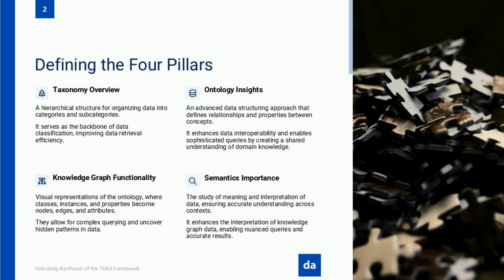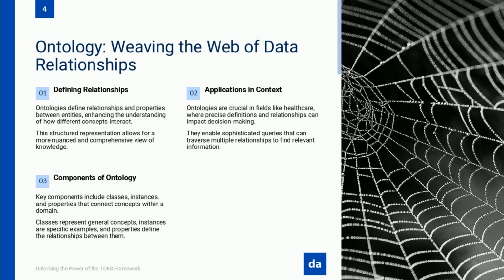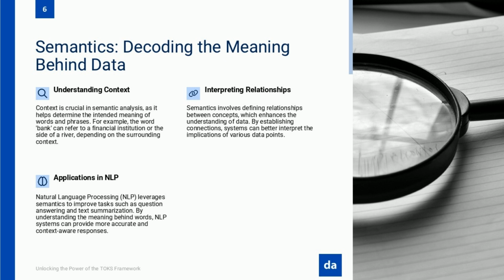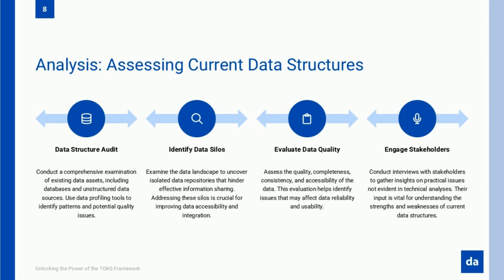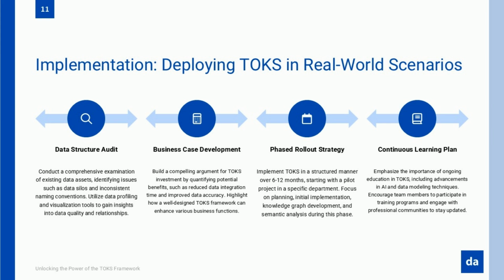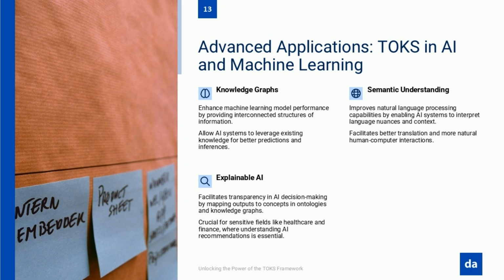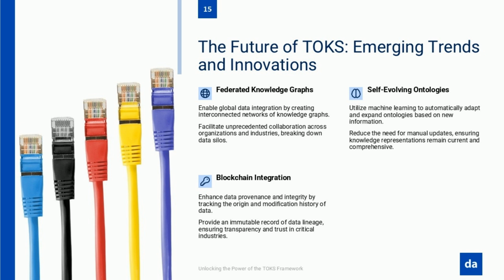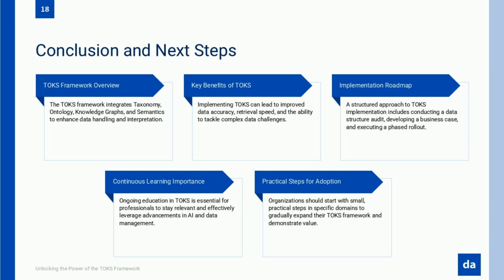How Taxonomy, Ontology, Knowledge Graphs & Semantics Framework Unlock Your Data's True Potential?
Unlock the secrets of advanced data organization with the TOKS Framework: Taxonomy, Ontology, Knowledge Graphs, and Semantics! In this video, we compare and contrast these four pillars, breaking down their advantages, challenges, and specific applications in modern data science. Discover how taxonomy provides structure, ontology defines relationships, knowledge graphs bring connections to life, and semantics ensures accurate interpretation of meaning—all working in synergy to revolutionize data analysis and AI.

Whether you're a seasoned data scientist or just getting started, you'll learn how the TOKS Framework can transform your workflows, improve decision-making, and drive innovation. From real-world applications in healthcare, finance, and e-commerce to tips on implementation and overcoming challenges, this video has everything you need to elevate your data strategy.

Keep exploring, keep learning, and join us on this journey to mastering the art of data science. Let’s connect and grow together—our mission is to empower you with knowledge and tools to succeed.

CHAPTERS:
00:00 - Introduction
00:39 - The TOKS Framework: Taxonomy, Ontology, Knowledge Graphs, Semantics
06:34 - Taxonomy: Organizing Knowledge Systems
11:48 - Ontology: Exploring Relationships and Properties
17:30 - Knowledge Graphs: Connecting Data
23:03 - Semantics: Meaning and Context
28:39 - The TOKS Framework: Integrating Knowledge Systems
34:55 - Analysis: Evaluating Framework Effectiveness
40:37 - Design: Structuring Knowledge Frameworks
46:01 - Building a TOKS Infrastructure: Key Components
51:57 - Implementing TOKS: Best Practices
56:00 - Data-Driven Evaluation of TOKS: Metrics and Methods
1:02:47 - Impact of TOKS on AI: Transformative Effects
1:08:56 - Challenges of TOKS Implementations: Common Issues
1:14:00 - Overcoming Common Pitfalls: Strategies for Success
1:17:30 - The Future of TOKS: Trends and Innovations
1:23:00 - Practical Roadmap to TOKS Implementation: Step-by-Step Guide
1:28:01 - Continuous Learning in TOKS: Adaptive Strategies
1:33:15 - Conclusion: Key Takeaways and Insights